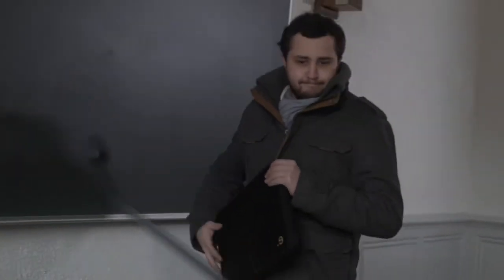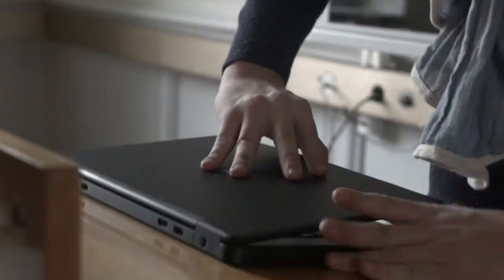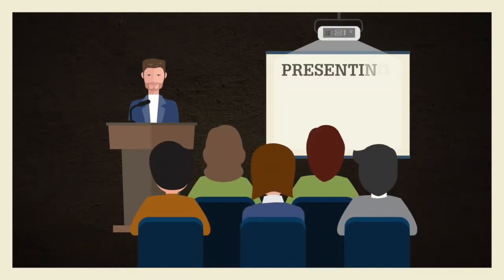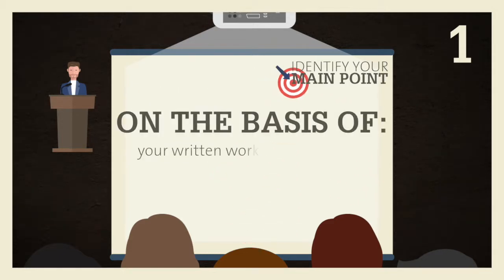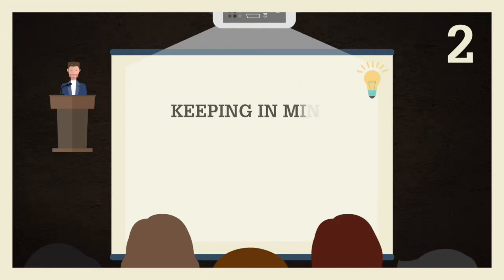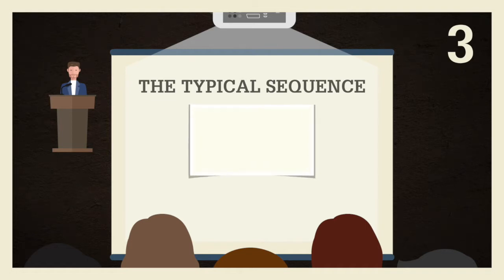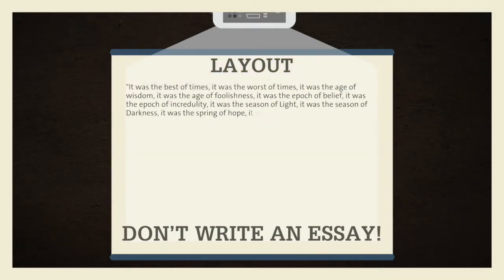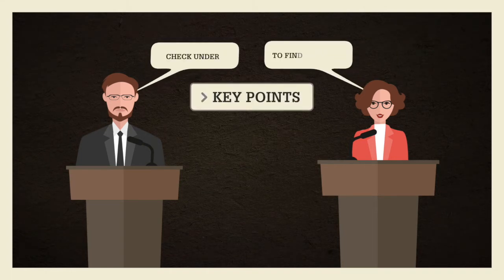The secret to effective presentation slides